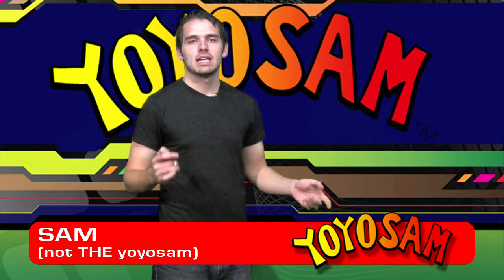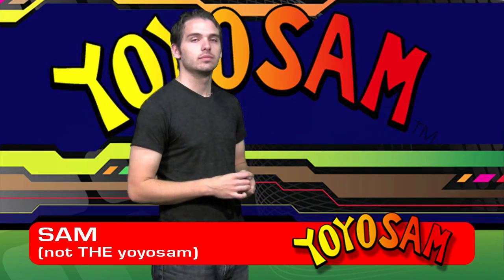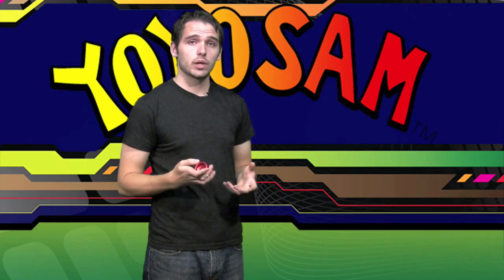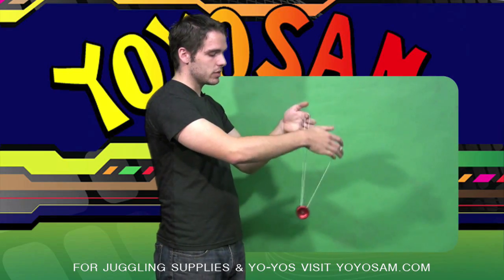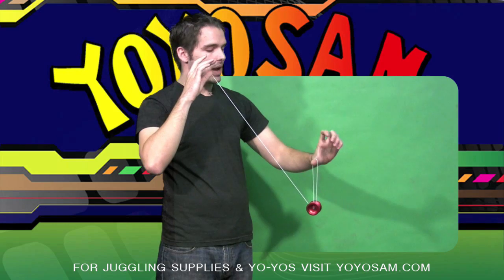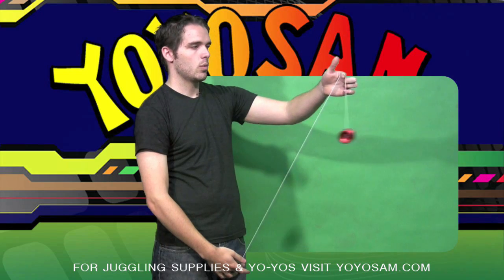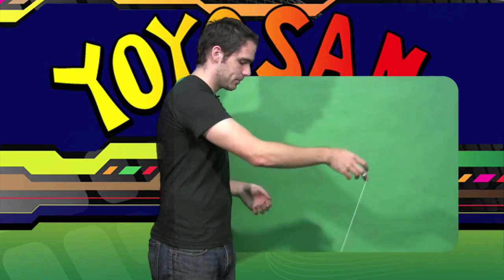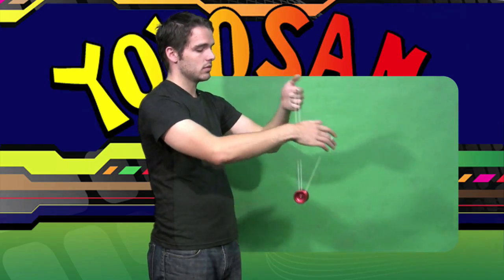YoYoSam Tutorial: Zipper Yo-Yo Trick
Learn the Zipper from the guys at YoYoSam.com

This trick requires knowledge of the trick Brain Twister.